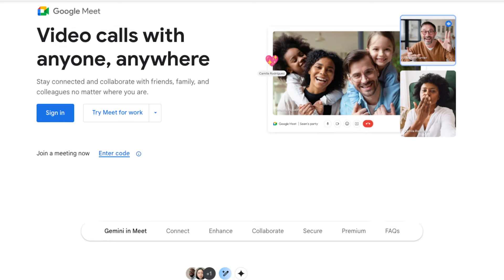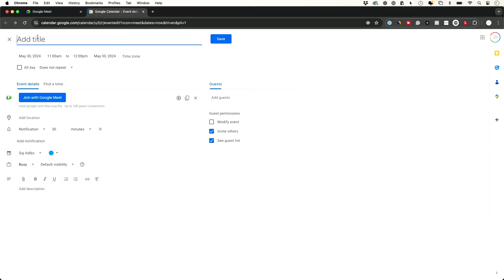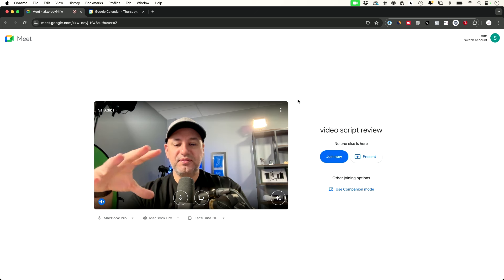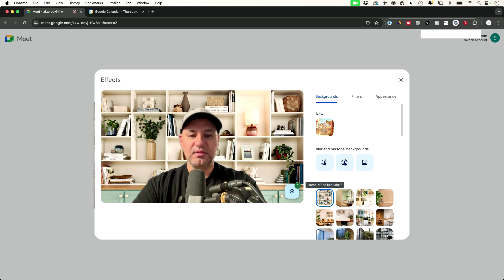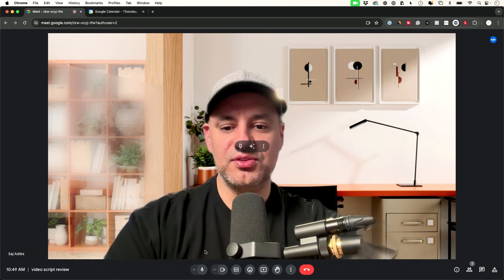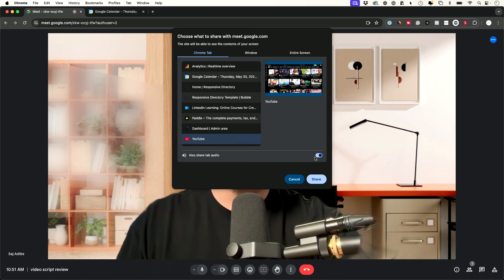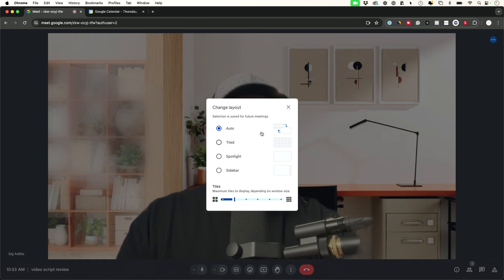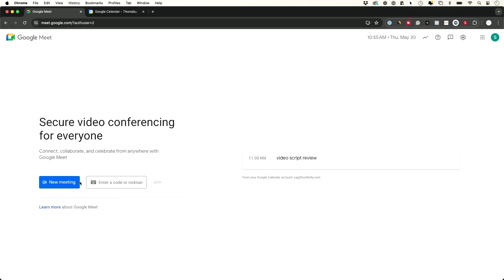How to Use Google Meet - 2024 Beginner's Guide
Google Meet is still one of the best options for video conferencing and I want to show you exactly how to use it and how to get the most out of it.

On this page, you can either create or schedule a meeting or join a meeting someone else invited you to.